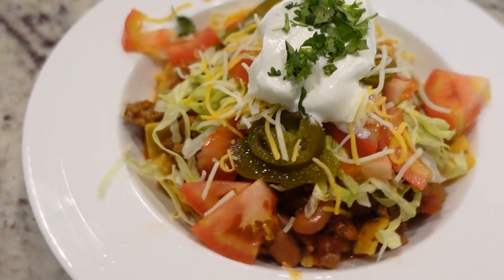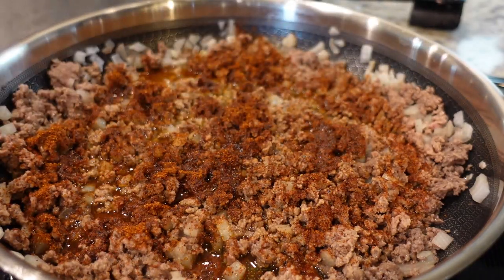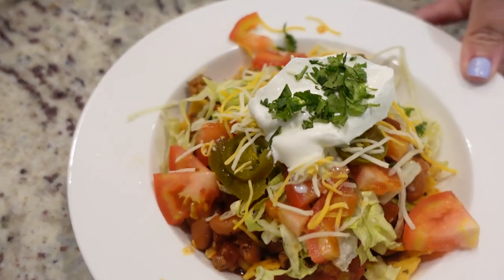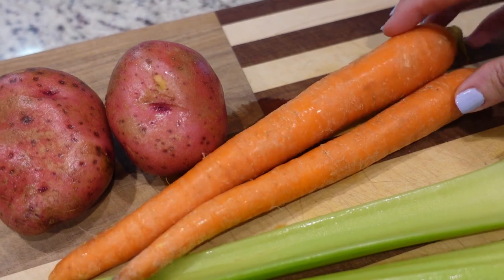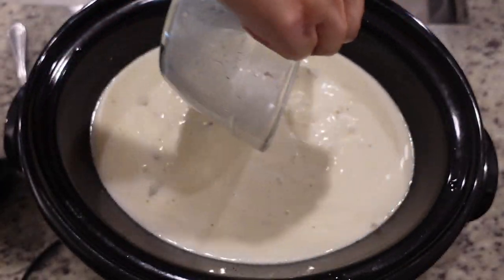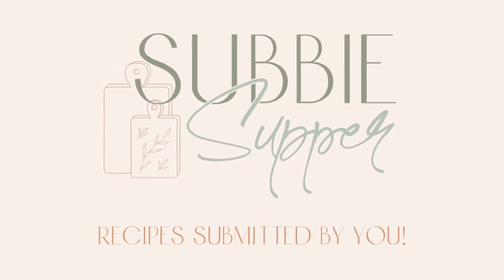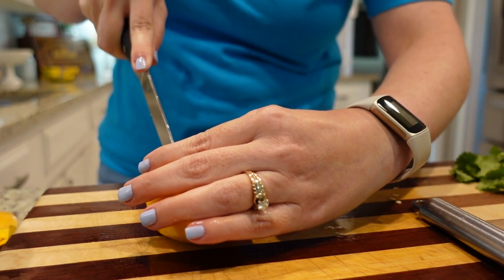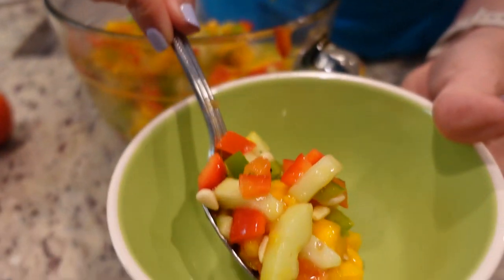3 DINNER RECIPES THAT WON'T HEAT UP YOUR KITCHEN! | CROCKPOT MEALS | NO. 137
It's so hot here right now so I decided to make use of my Crockpot for a couple of dinners this week.  I'm also sharing a wonderful summer salad! I hope y'all enjoy!

0:00 Hey y'all
0:15 Fritos Taco Bowls
5:13 Chicken Cordon Bleu Soup
9:25 Subbie Supper Intro Lonie
10:40 Mango Salad Side Dish

@FeedingtheByrds is the channel who originally shared the soup recipe!